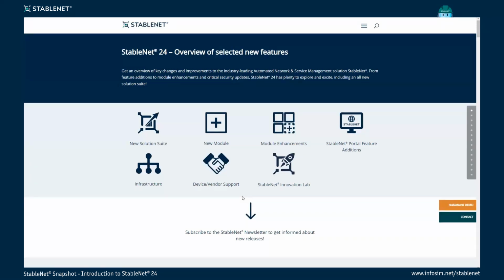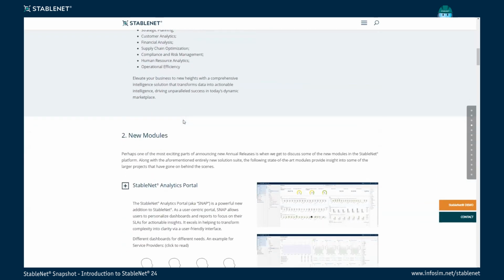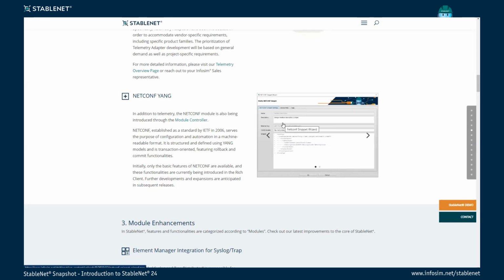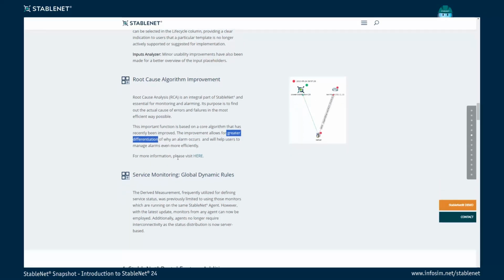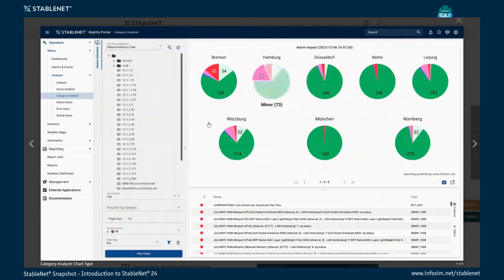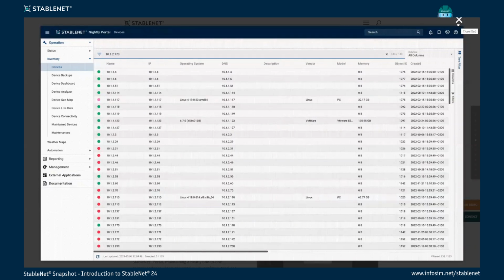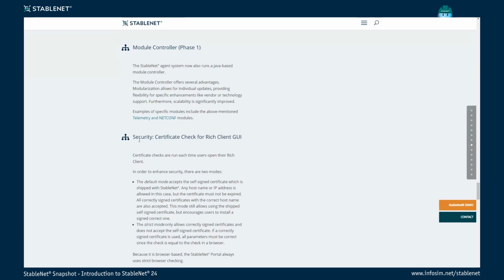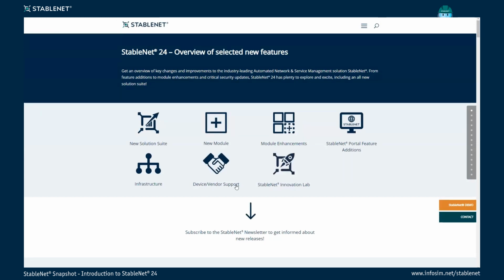StableNet® Snapshot Series - Introduction to StableNet® 24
Join us while we browse through the new features and enhancements of the StableNet® 24 Annual Release.